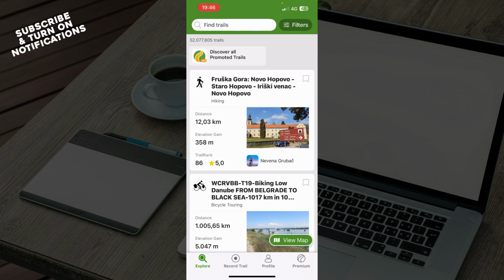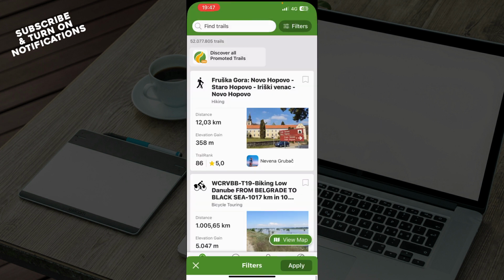How To Read QR Codes with the Wikiloc App (Quick Tutorial)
In this video I will show you How To Read QR Codes with the Wikiloc App. It would be good if you watch the video until the end so that you don't miss important steps.